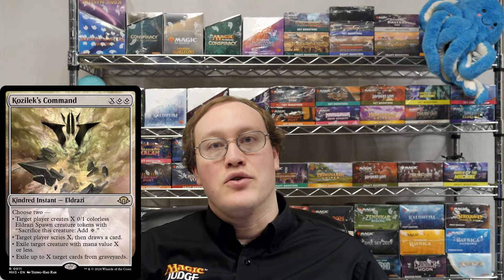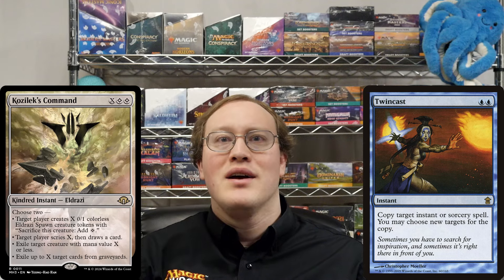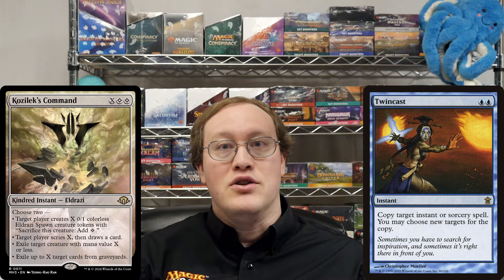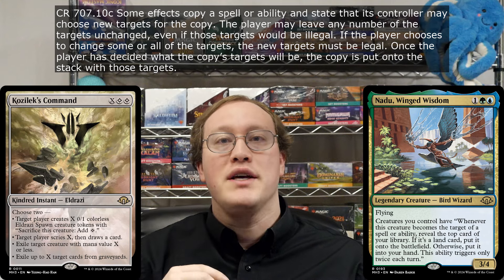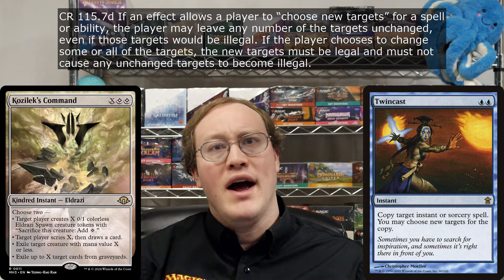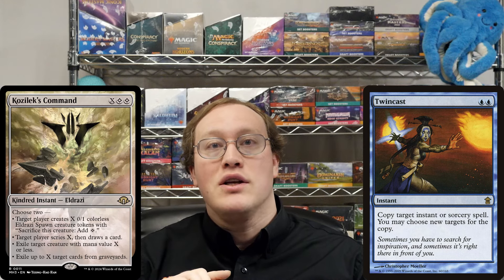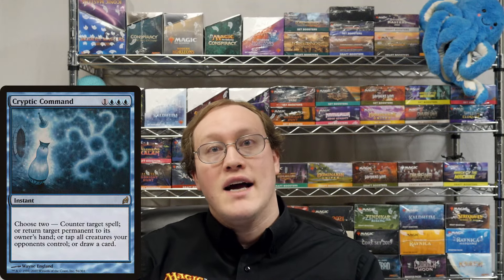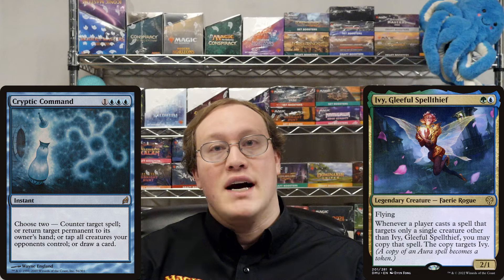DDR#783 - Copying a Modal X Spell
(2*) What value of X does the copy have? What modes does it have?
A: Same as the original